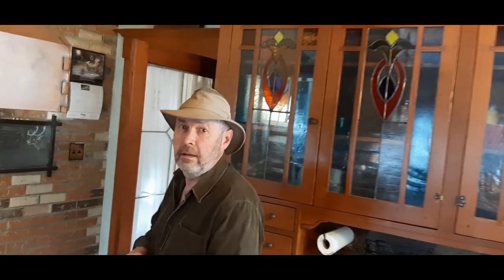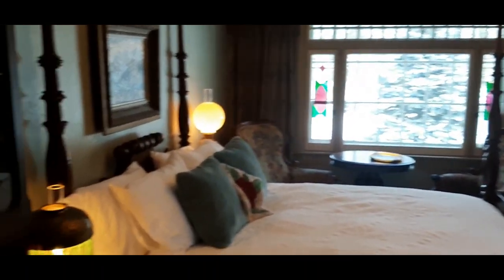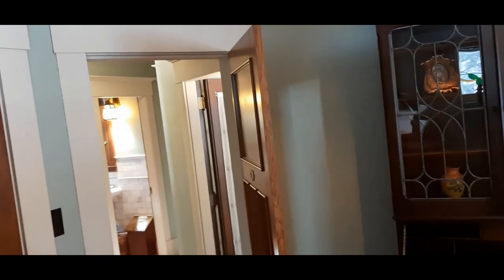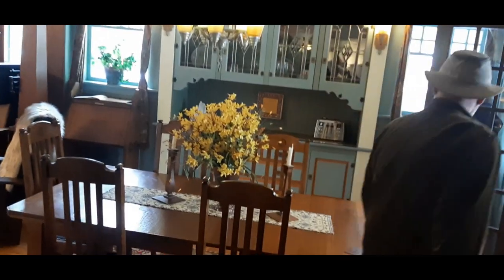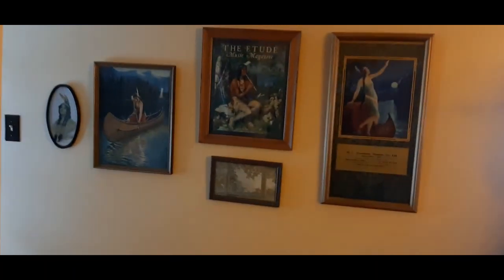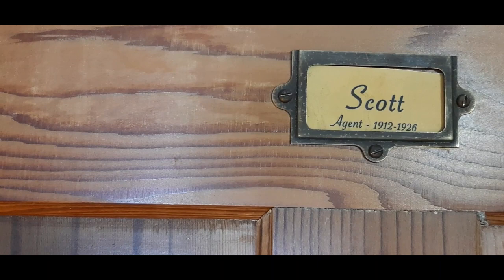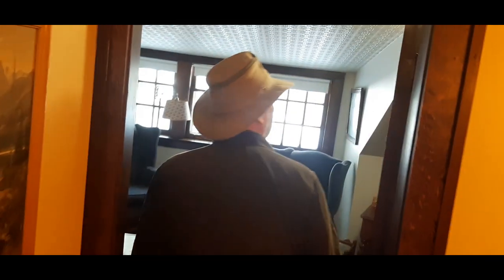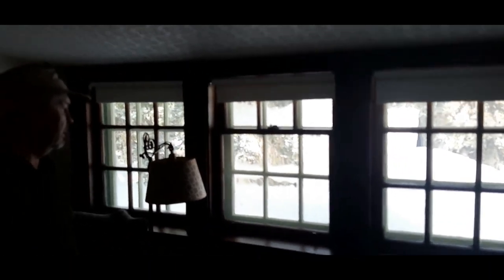Vlog #6 Interview to my Friends Steve Archer ep2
This video is a has 2 episode featuring Archers Antique and Bed and Breakfast

within the video I will be interviewing Steve Archer about the history of the house why did he name the rooms that way aswell and he will be touring us around his Bed and Breakfast showing everything it offers.